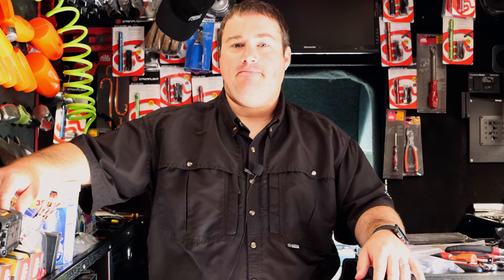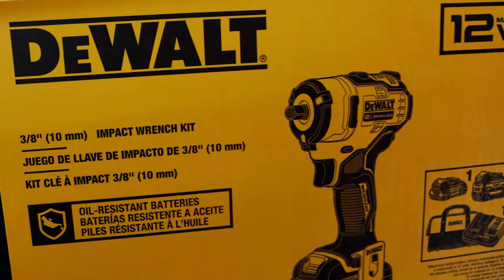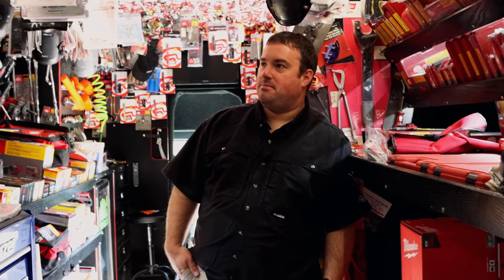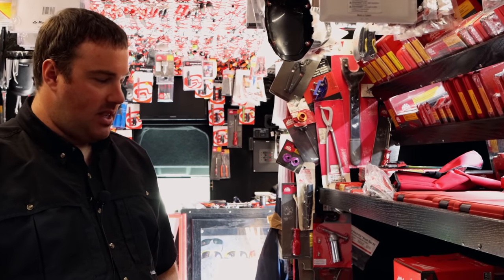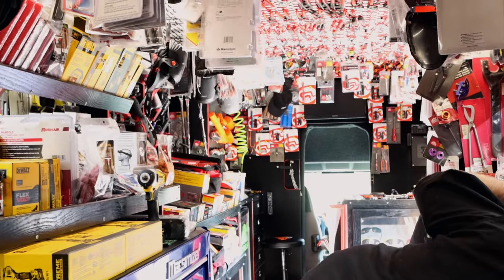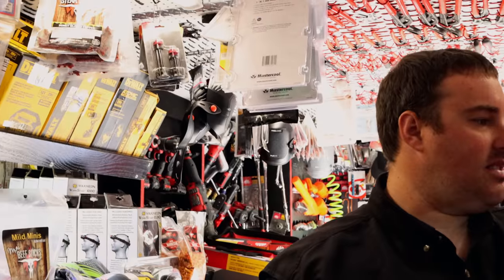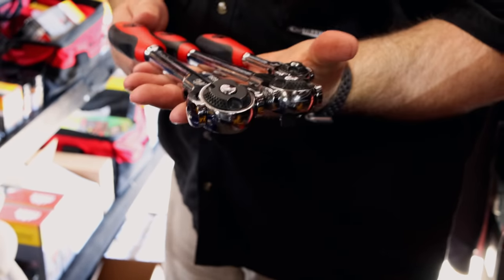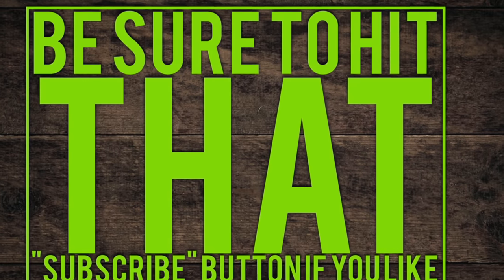Mac Tools: New Dewalt Sub Compact and High Powered Magnet Holders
Mac Daddy Michael has the new Dewalt sub compact 12 volt 3/8" drive impact on the truck today and some of the flyer deals. I picked up some super high powered magnets to use as pry bar holders for my longer pry bars that won't fit in my box easily. Also picked up a new pair of wire strippers because everyone loves a good stripper right! Come take a look at the Mac truck today, as always it is loaded down!

Koon Trucking
200 Davidson Dr.